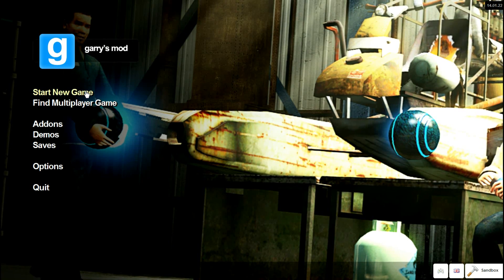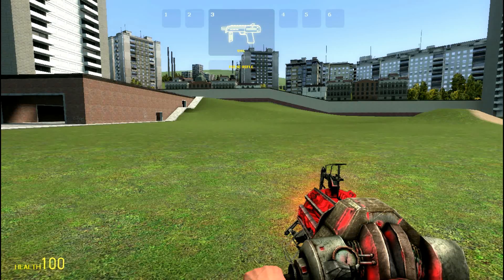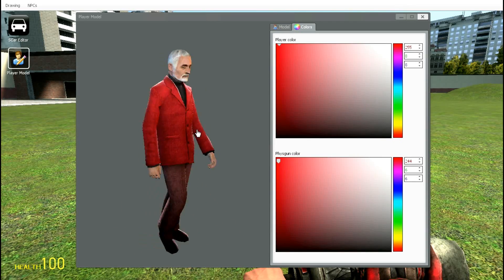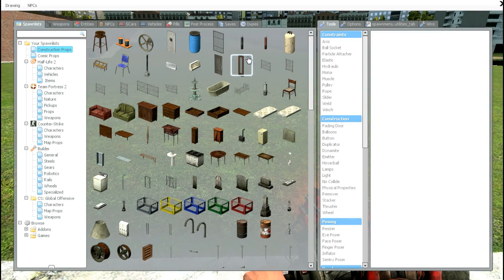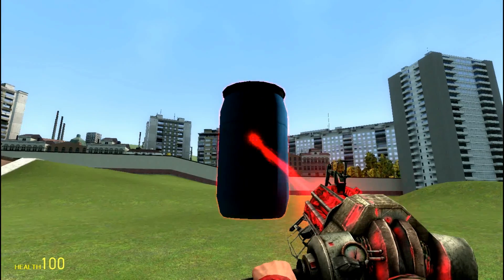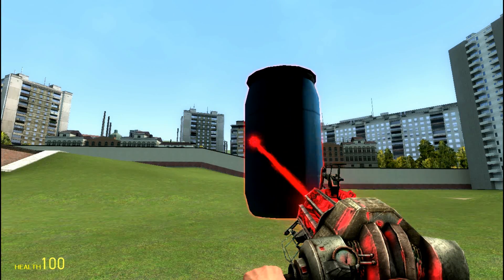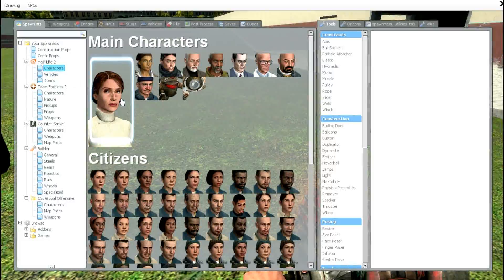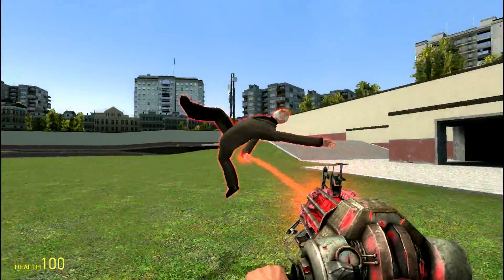[Part 2] Garry's mod basics tutorial: Physics Gun and much more!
Today we learn the basics of Gmod. In this video, we learn about the different options in the menu, which is the simplest part of gmod, but it can be confusing!

Play with friends on your own custom server: TBA

Part 3: TBA

Thanks! Hope you enjoyed!